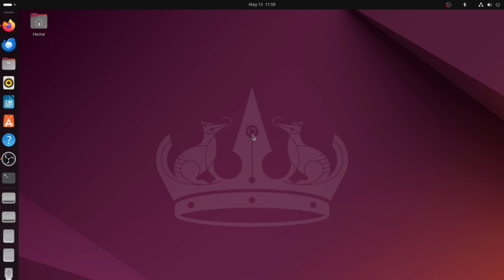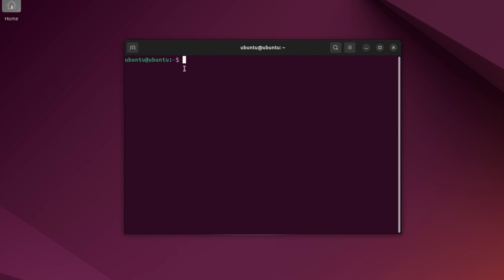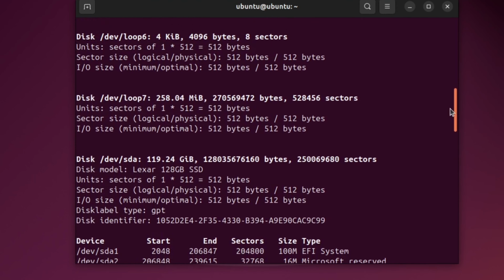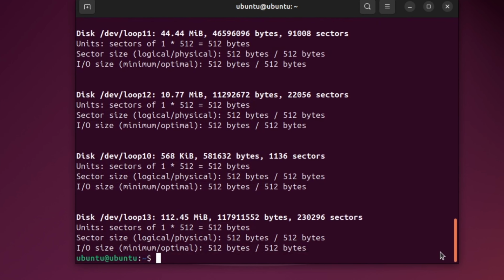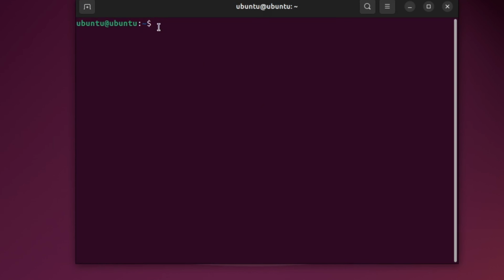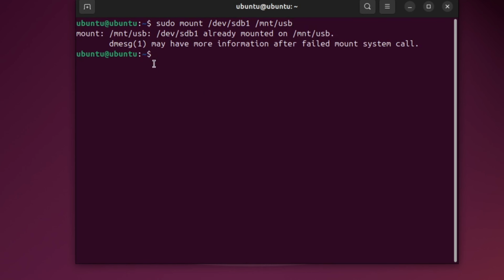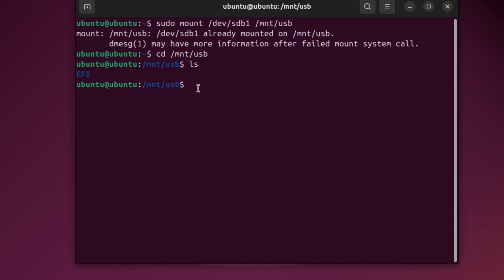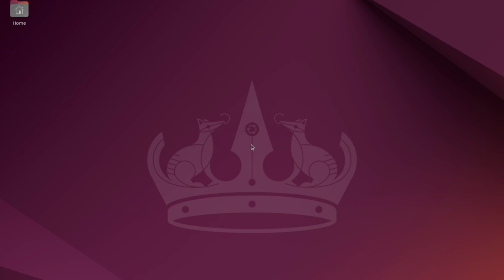How to Detect and Mount Devices in Ubuntu Using the Terminal | Full Step-by-Step Guide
Want to access USB drives or external devices directly through the Linux terminal? Whether you're working on a server or just love the command line, this tutorial will walk you through detecting and mounting devices manually in Ubuntu. No GUI required! 🙌

📌 What You'll Learn in This Video:
🧭 How to open and navigate the terminal
🗂️ Use fdisk to list all connected drives
📌 Identify your USB or external device
🏗️ Create a mount directory using mkdir
🔗 Mount the device to access files
🔓 Unmount safely before removal

⏱️ Timestamps:
00:00 – Introduction
00:09 – Open Terminal in Ubuntu
00:19 – Detect Devices with sudo fdisk -l
00:29 – Identify USB or External Drive
00:45 – Create Mount Folder with mkdir
00:54 – Mount the Device with mount
01:09 – Access Files using cd and ls
01:15 – Safely Unmount with umount

✅ Master essential terminal skills
💡 Learn how storage detection works behind the scenes
🔧 Great for troubleshooting or working on headless systems
🧠 Build confidence using core Linux commands
🐧 Ideal for Linux beginners and system admins alike

👍 Like the video if it helped you
💬 Comment with your questions or future video ideas
📢 Share this with other Linux users

Thanks for tuning in, and happy mounting! 🚀